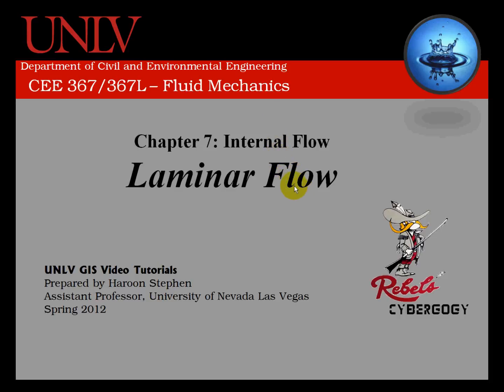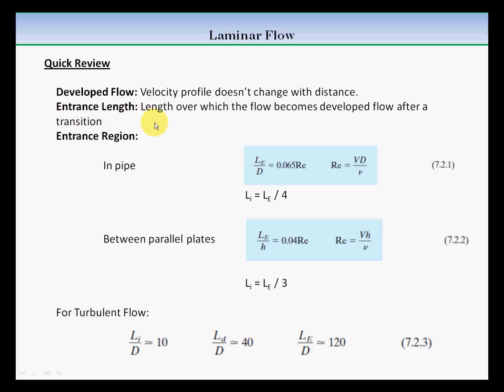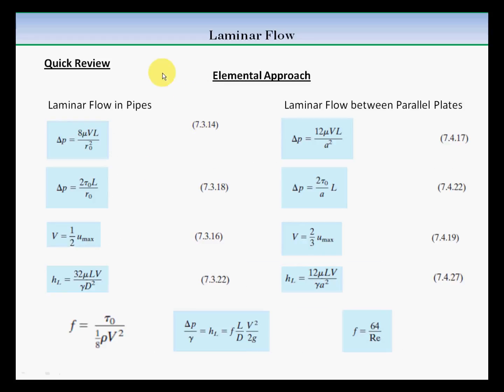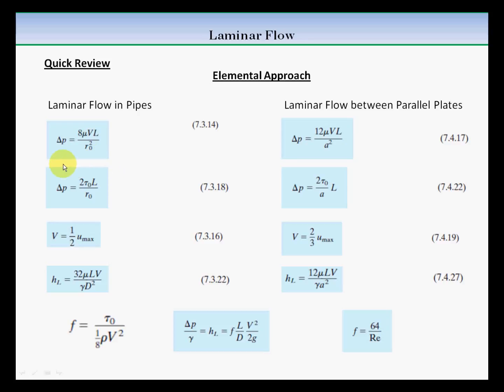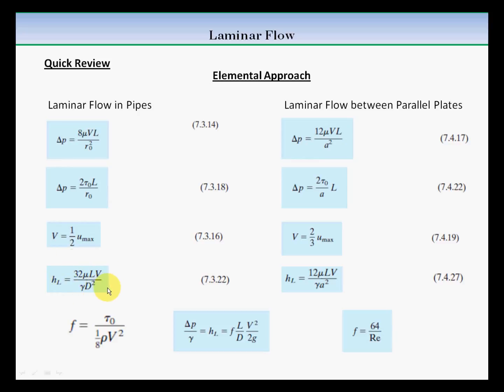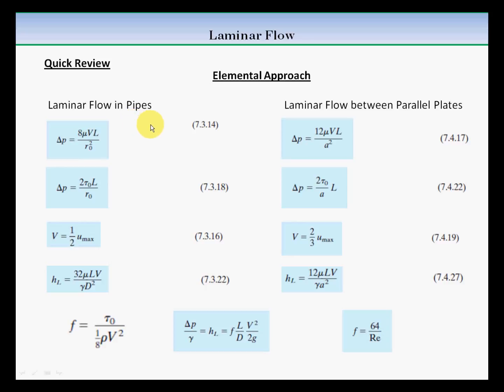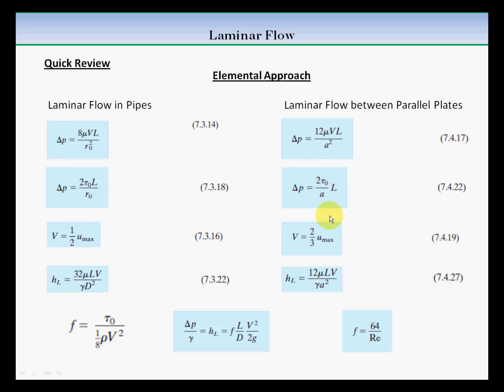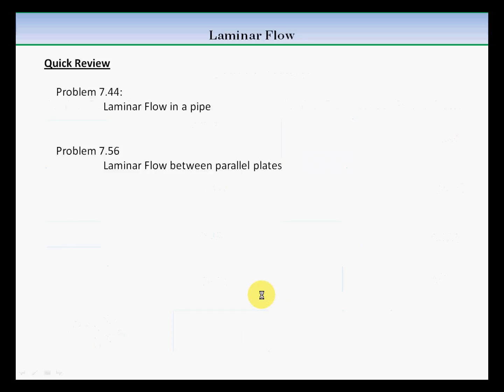Laminar Flow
CEE 367: Fluid Mechanics